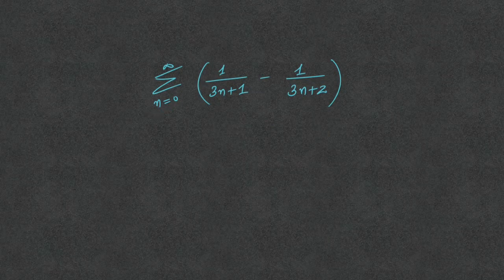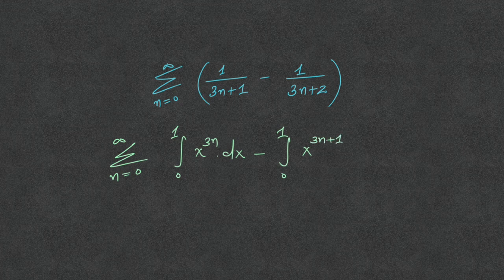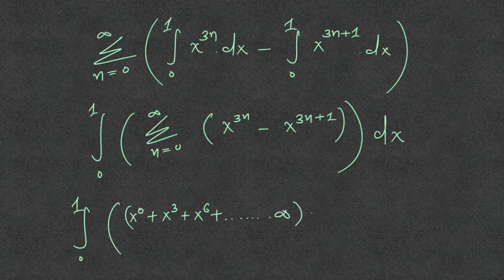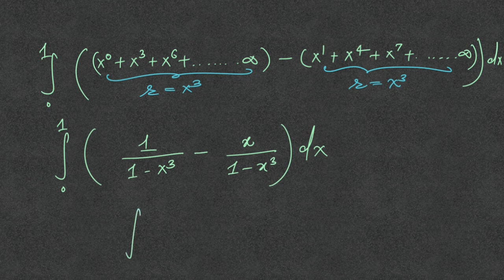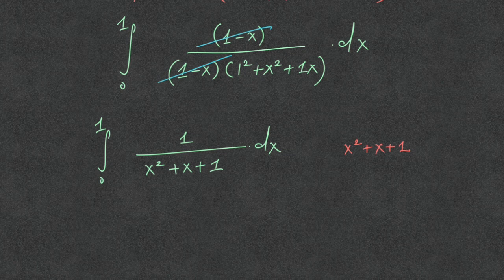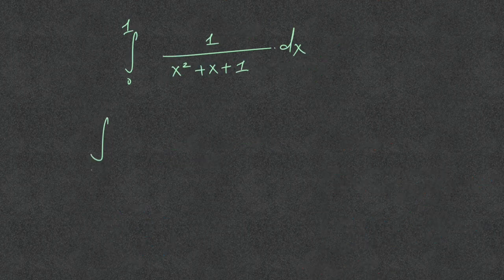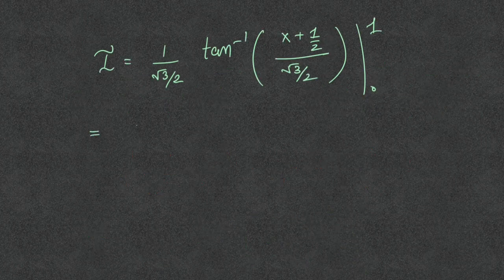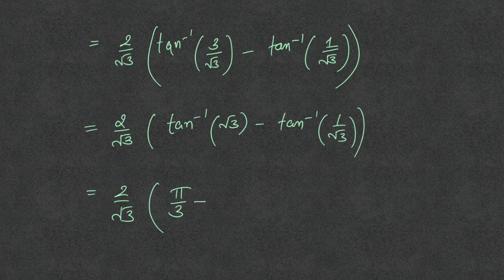Definite Integration | Problem 06